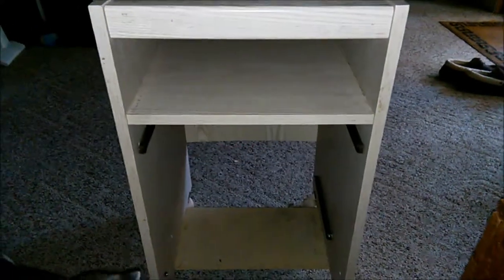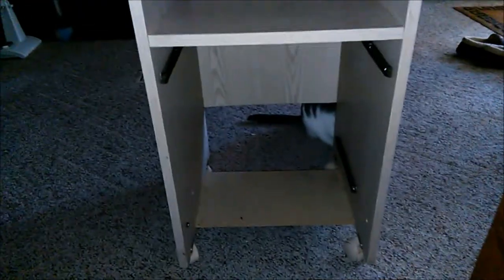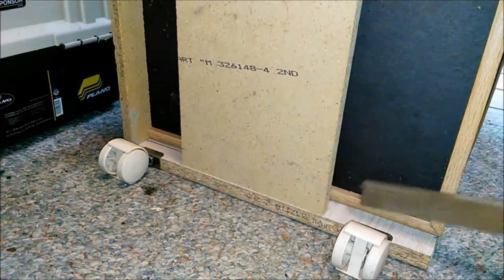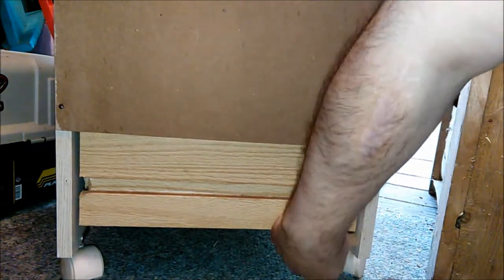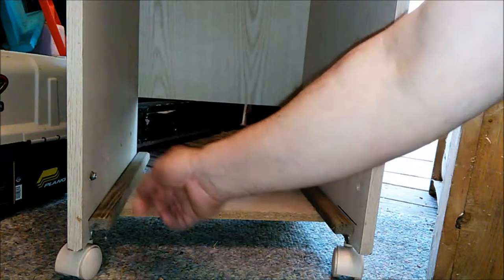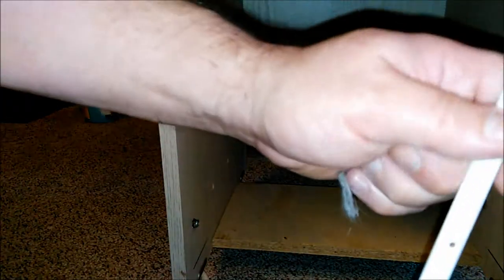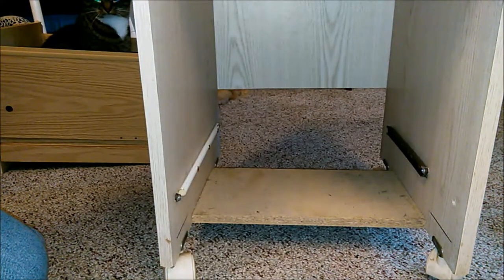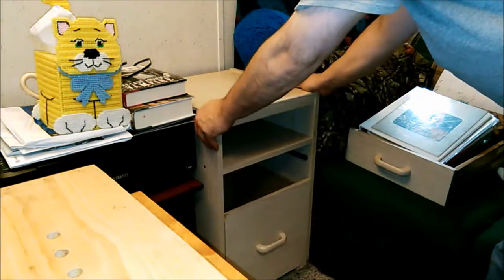DOWNSIZING VLOG008 REPAIR Mobile Mini Wood File Cabinet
Repair and repurposing a particle board file cabinet